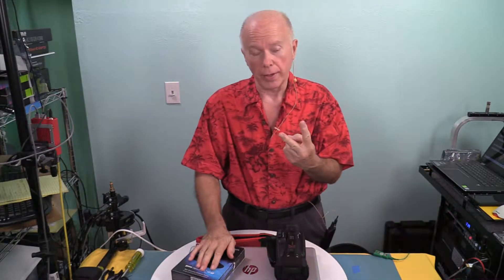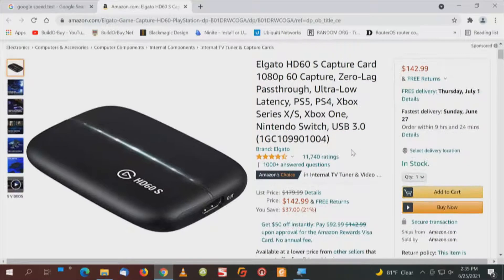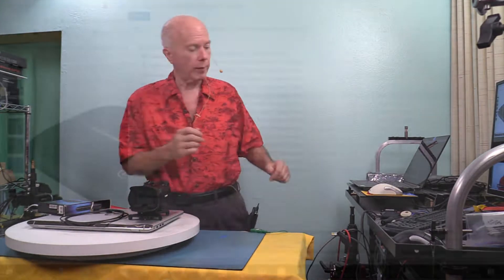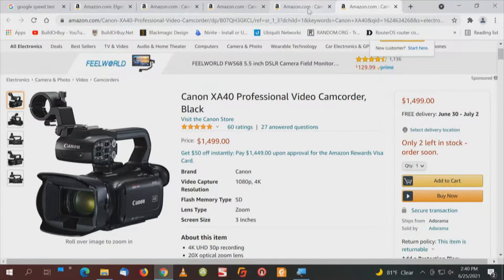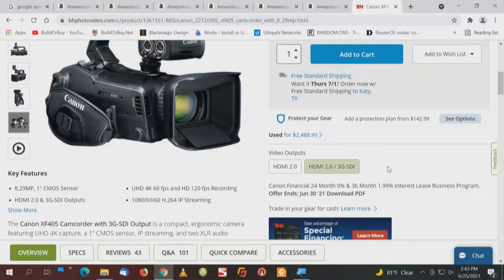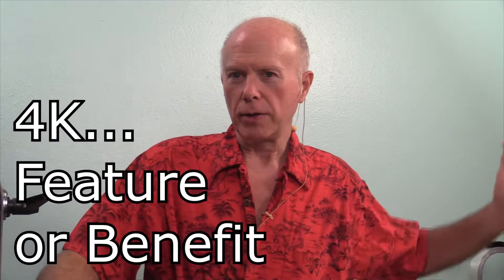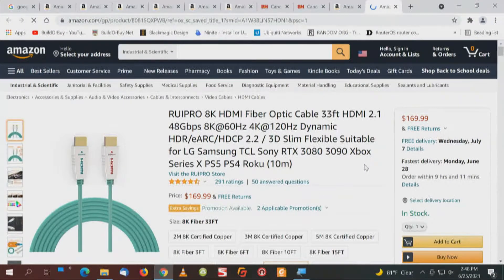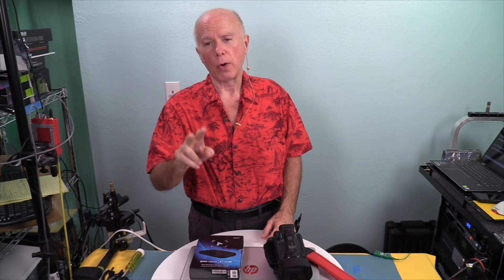Streaming Requirements Live Streaming Equipment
Streaming Equipment Requirements for YouTube Live Streaming
2. YouTube Live Streaming Equipment Streaming Requirements
3. Computer
2021 Alienware M17 R4 Gaming Laptop, 144Hz FHD, Intel Core i7-10870H, Up to 5.0GHz, Nvidia RTX 3070, 16GB DDR4, 1TB NVMe SSD
4. Capture Device
A. Elgato HD60 S Capture Card 1080p 60 Capture, USB 3.0 (1GC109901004)
B. AVerMedia Live Gamer ULTRA – 4Kp60 HDR Pass-Through, 4Kp30 Capture Card, USB 3.1 (GC553)
C. Blackmagic Design UltraStudio 4K Mini Capture and Playback Unit 12G-SDI Thunderbolt 3 Capture and Playback
5. Camera
A. Canon VIXIA HF R800 Full HD Camcorder
B. Canon VIXIA HF G50 4K30P Camcorder
C. Canon VIXIA HF G60 Video Camera Camcorder with 4K UHD Video at 30p, 1.0” CMOS Image Sensor
D. Canon XA40 Professional Video Camcorder
E. Canon XF400 Professional Camcorder
F. Canon XF400 UHD 4K60 Camcorder
G. Canon XF705 4K60 UHD 10-bit Professional Camcorder 12G-SDI
H. Canon XF705 4K 1" Sensor XF-HEVC H.265 Pro Camcorder
6. HDMI to Mini HDMI Cable
LinkinPerk Mini HDMI to HDMI Cable High-Speed Mini-HDMI Supports Full 1080P
7. RUIPRO 8K HDMI Fiber Optic Cable 33ft HDMI 2.1 48Gbps 8K@60Hz 4K@120Hz Dynamic HDR/eARC/HDCP 2.2 / 3D Slim Flexible Suitable for LG Samsung TCL Sony RTX 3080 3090 Xbox Series X PS5 PS4 Roku (10m)